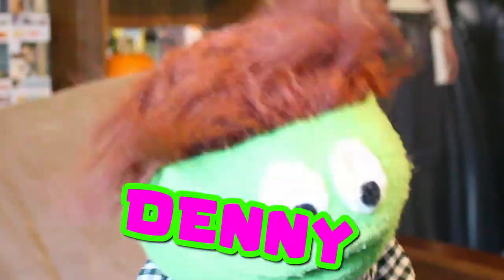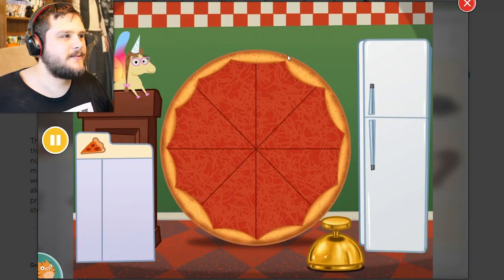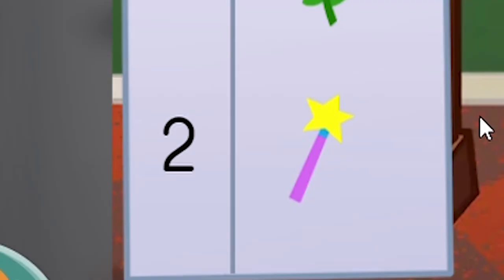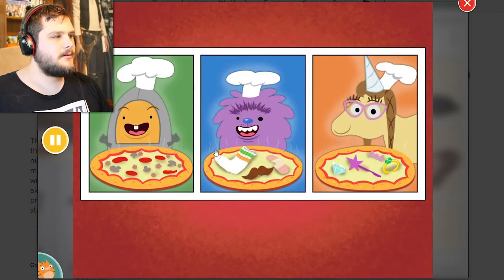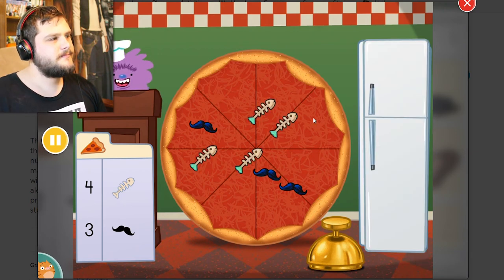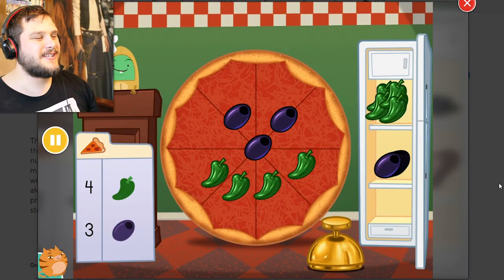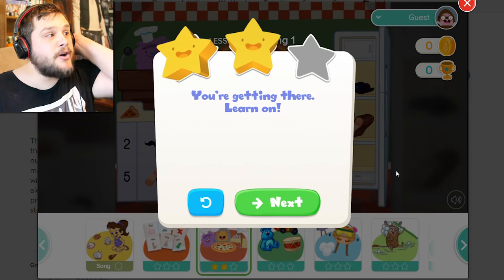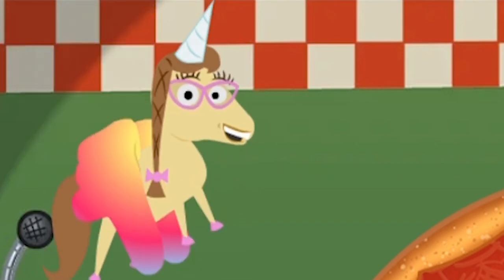AN "EDUCATIONAL" VIDEO | Counting Pizza Party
My wife wanted me to make an educational video, so I'm going to teach you how to count! And what better way to teach people how to count than with a PIZZA PARTY!!